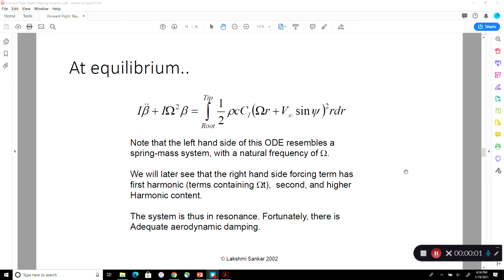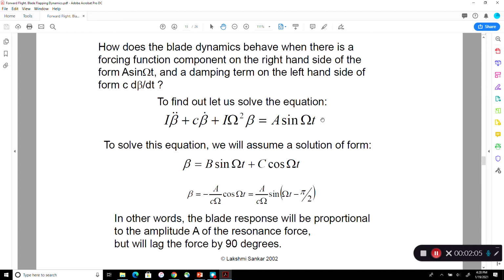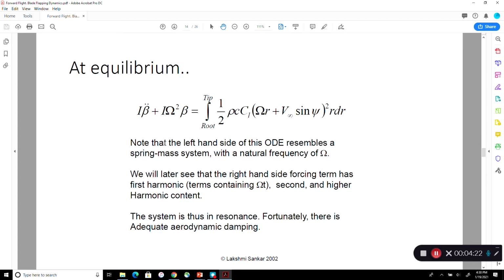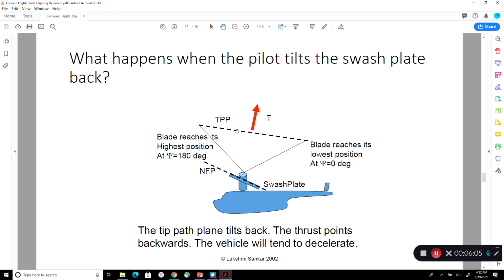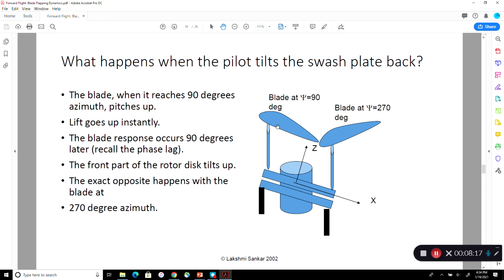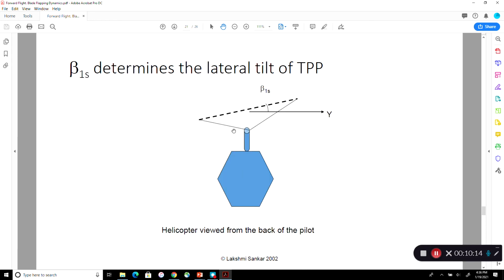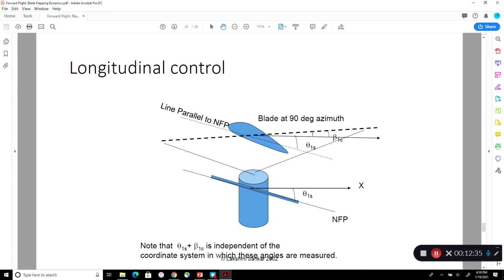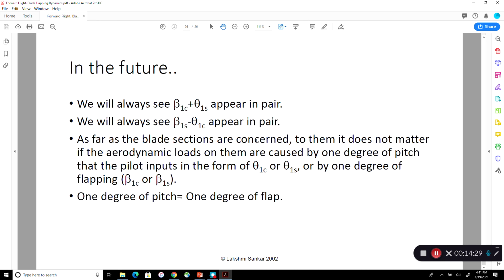Blade Flapping Part 2